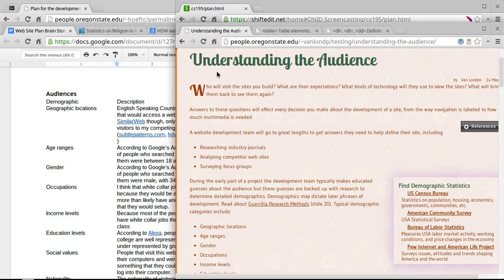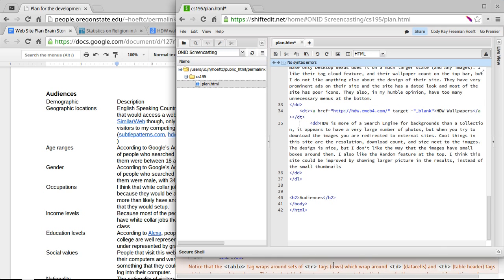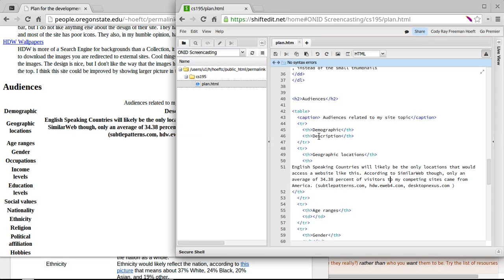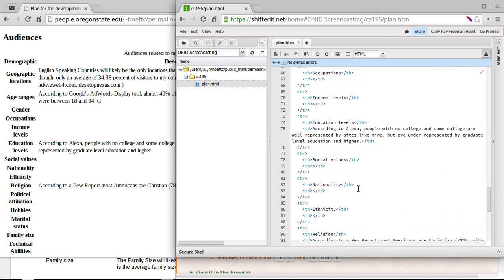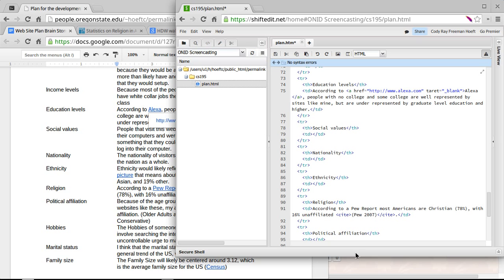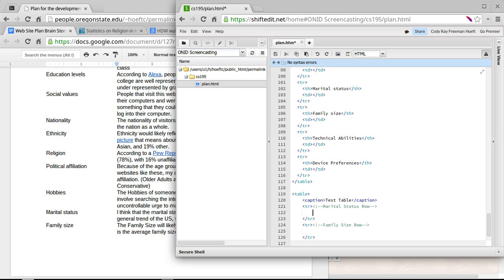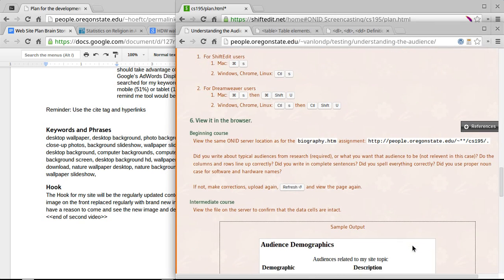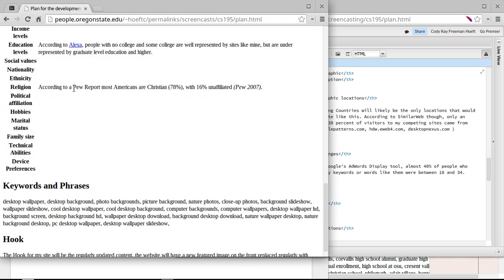Table for Audience Demographics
Created for CS 195 at Oregon State University by Cody Ray Hoeft